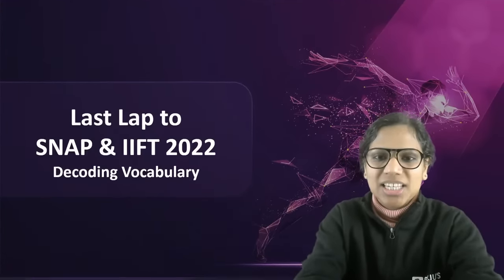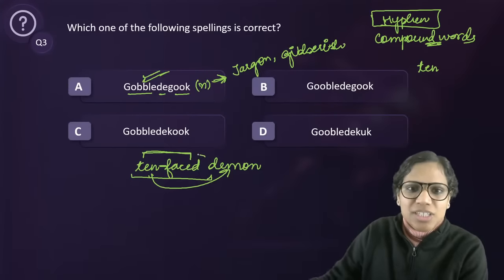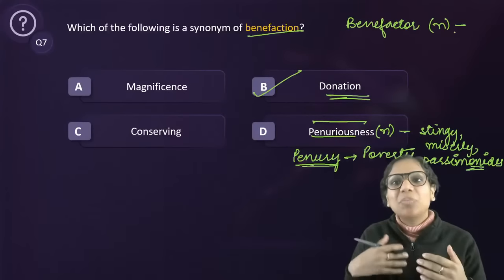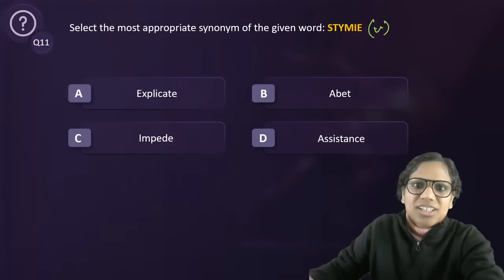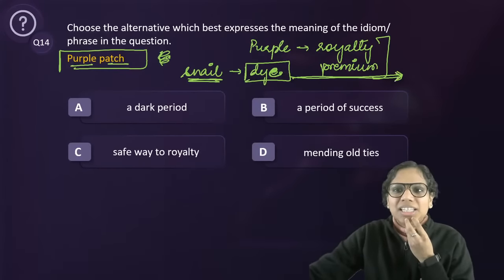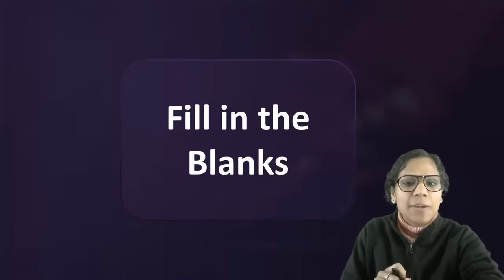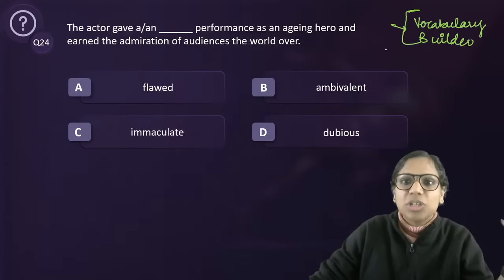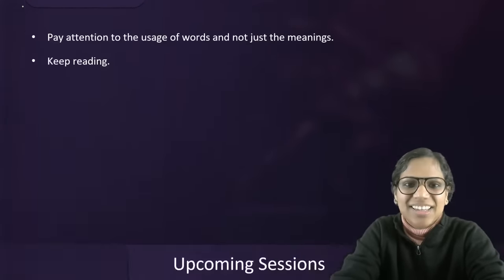Decoding Vocabulary for SNAP 2022 & IIFT 2023 | Vocabulary Based Questions